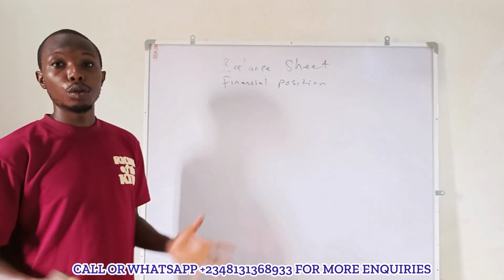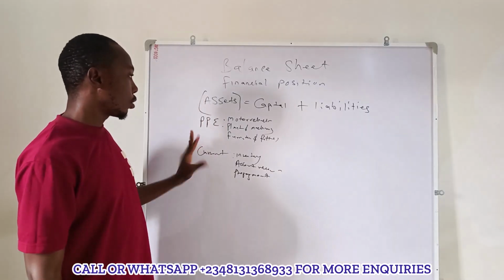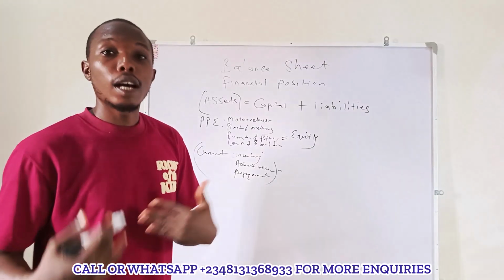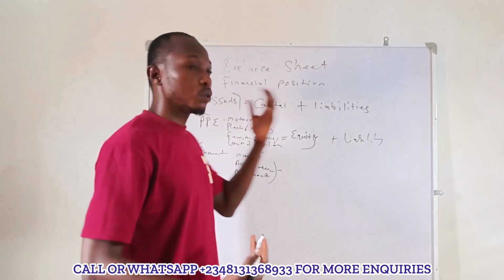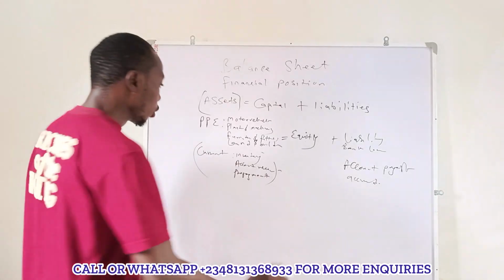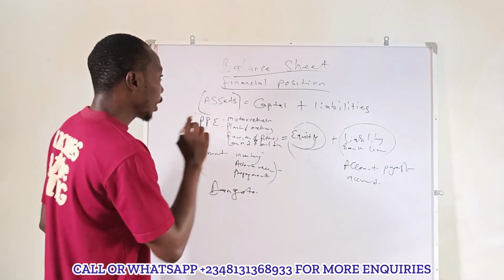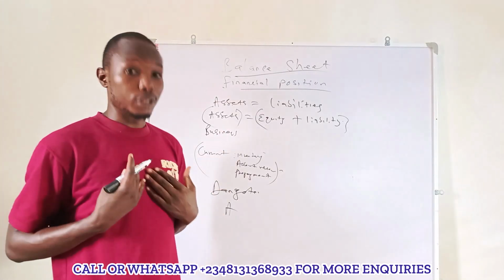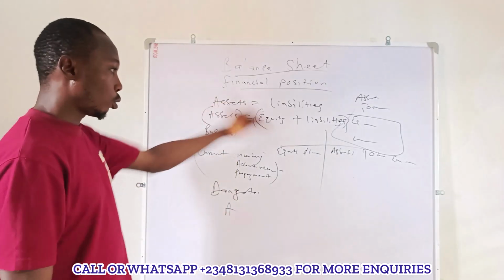The Secrete to Understanding Balance Sheet PART 1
A balance sheet is a financial statement that provides a snapshot of a company's financial position at a specific point in time, showing its assets, liabilities, and equity. It represents the accounting equation: Assets = Liabilities + Equity, ensuring that a company's financial records are balanced. Businesses use the balance sheet to assess their financial health, liquidity, and ability to meet obligations.